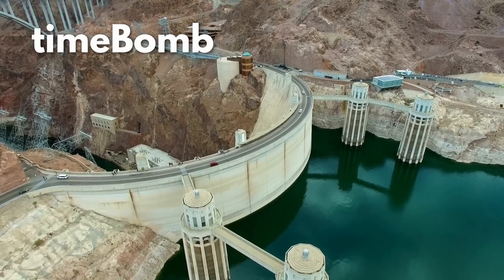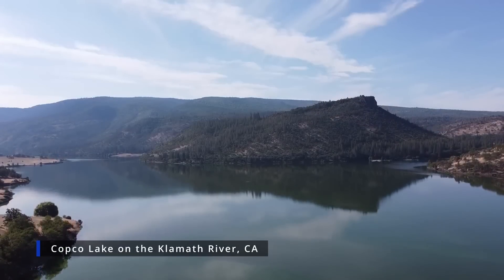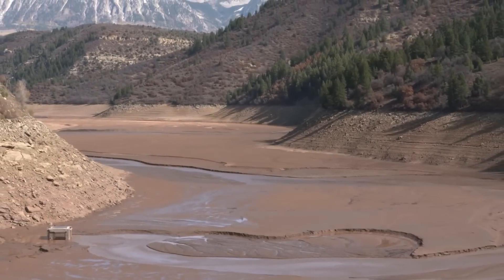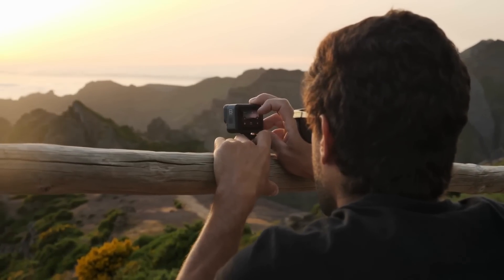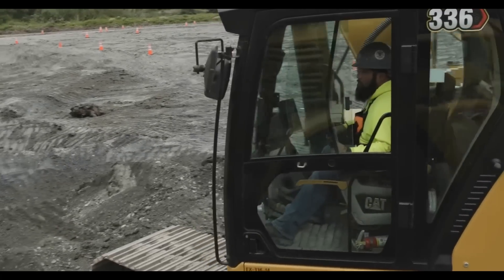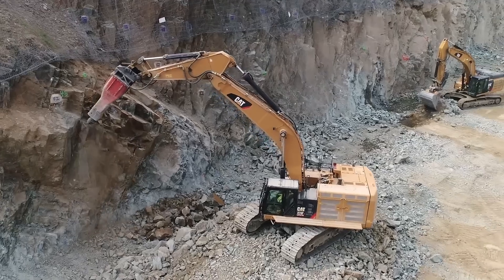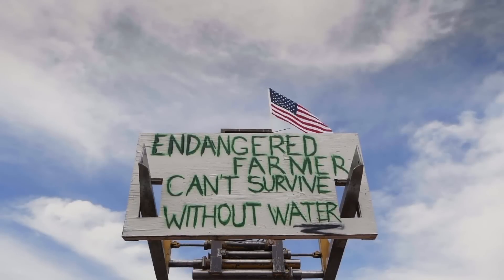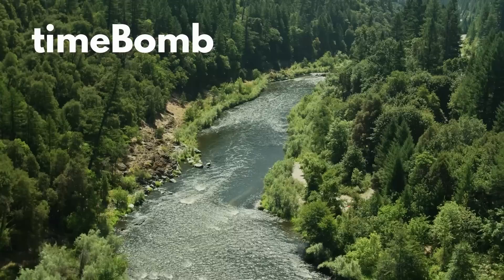The World's Largest Dam Removal Project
Welcome to Time Bomb! In this video, we embark on a journey into one of the most monumental environmental endeavors of our era - the Klamath Dam removal project. While our channel typically delves into the intricacies of dam operations and statistics, today, we venture down a distinct path, one that's dedicated to restoring the delicate balance of nature.

The Klamath Dam Removal project sets out to liberate the Klamath River from the constraints of four imposing dams. In this video, our primary focus centers on the intricate engineering marvels that underpin this colossal undertaking. We'll uncover the meticulous plans for safely bringing down these formidable structures, leaving no stone unturned in our quest for knowledge.

But that's not all; we'll also explore the post-dam removal landscape, delving into what unfolds once these barriers are dismantled, and the staggering financial commitments tied to this ambitious venture.

This is the epic tale of the grandest dam removal project in the annals of U.S. history. It's a story you won't want to miss!"